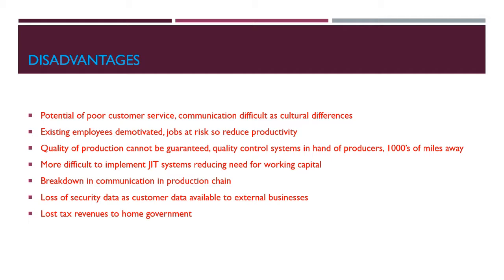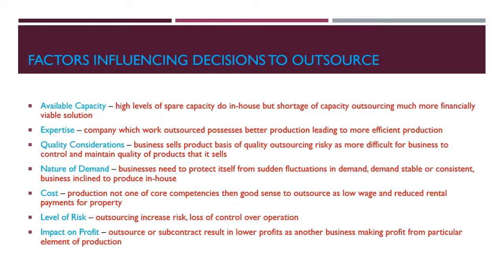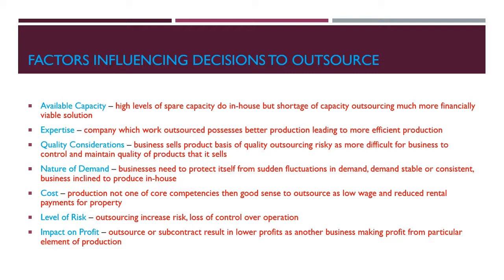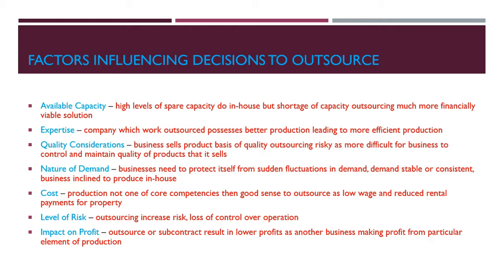AS1 Business Studies - Outsourcing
Notes provided by Mr Breen